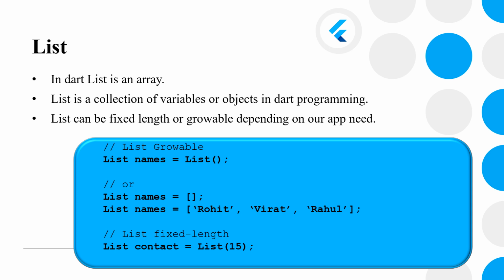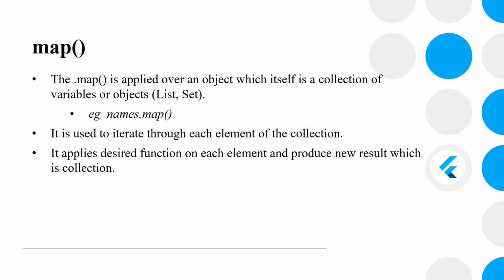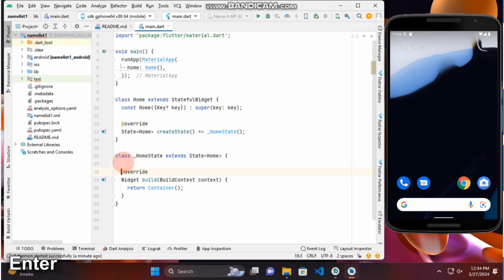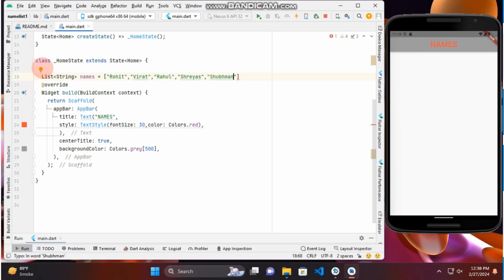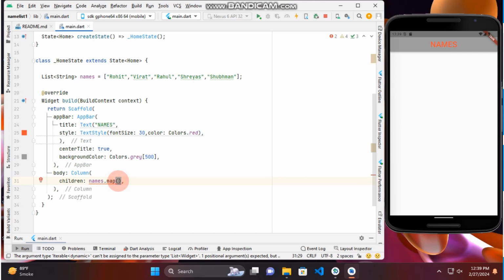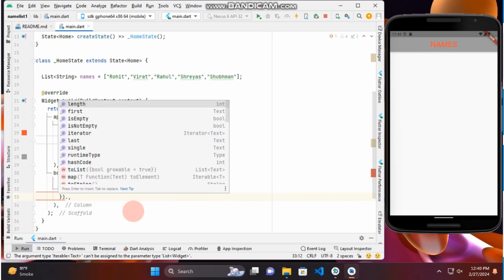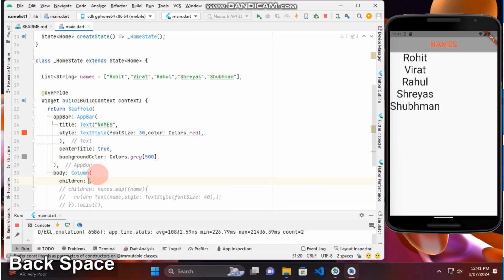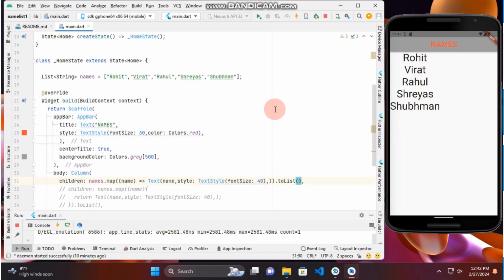17- List datatype and map() method in Flutter Mobile App Development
How to create List ie collection of String variables and display each variable on mobile using map() method.